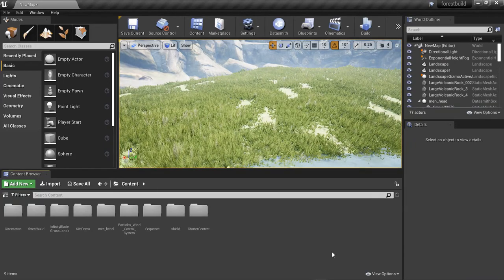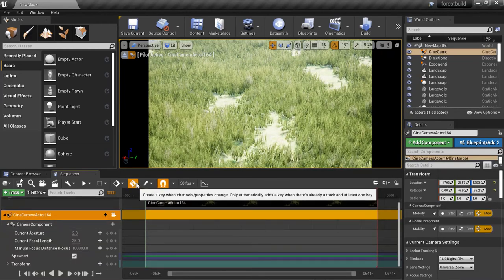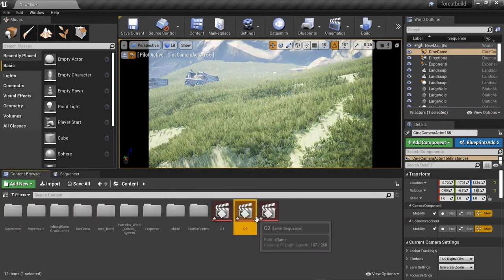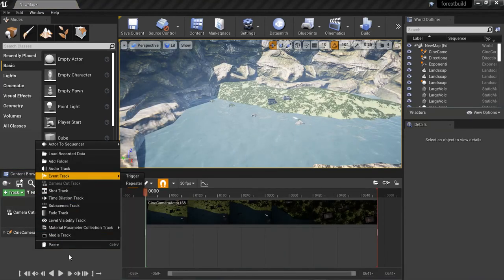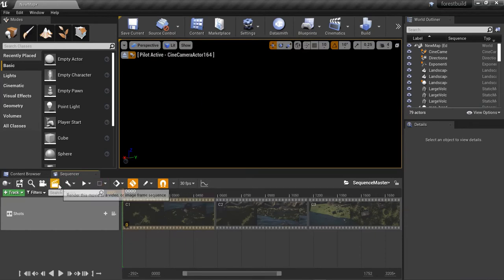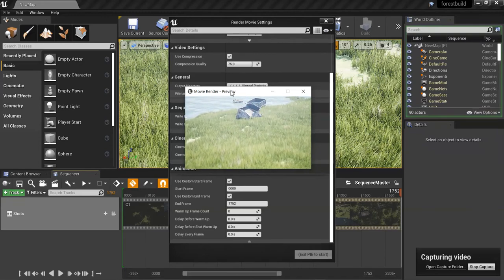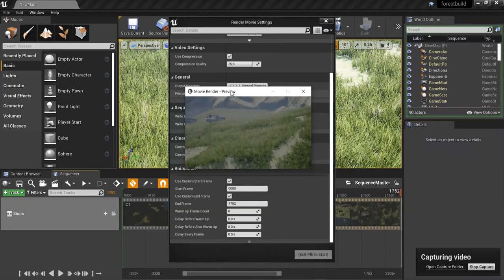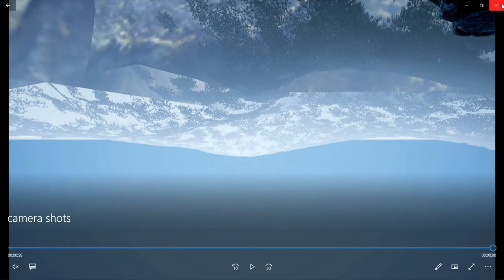How to make camera animate and render the movie in unreal engine 4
In this video i have shown how to arrange different camera shots or different level sequences into master-level sequences and render your movie with 30 fps.